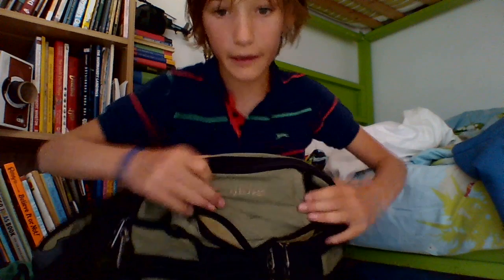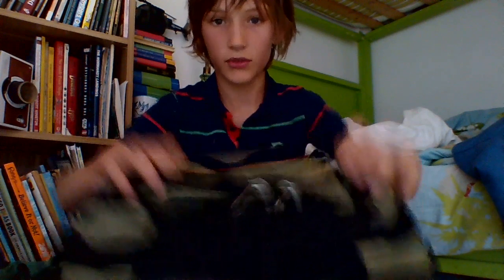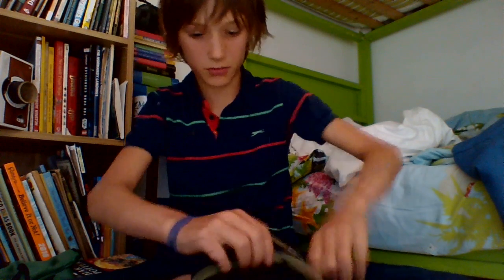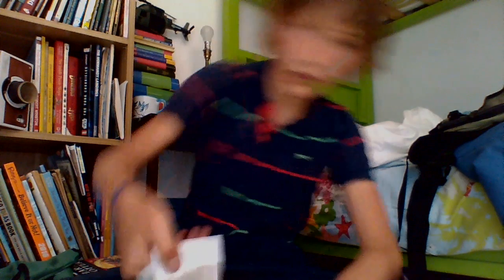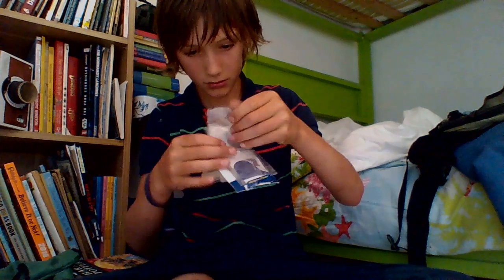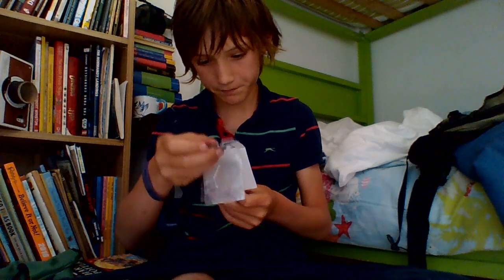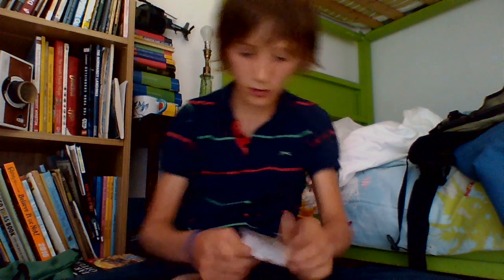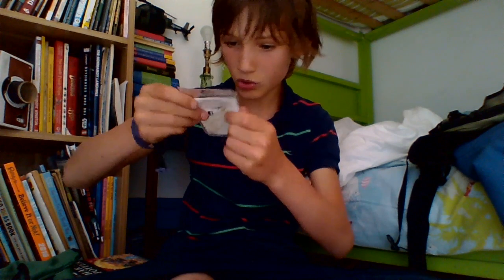my mullet fishingkit